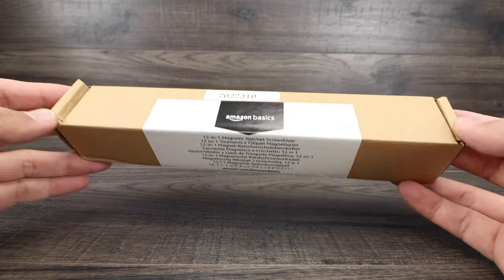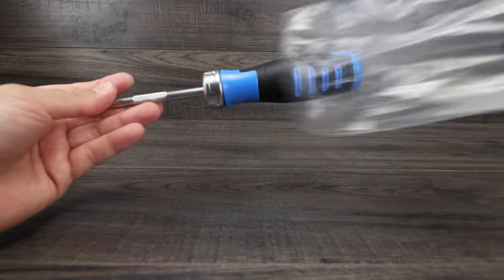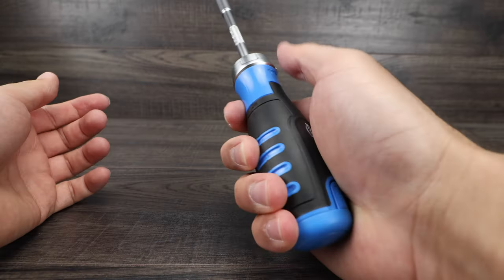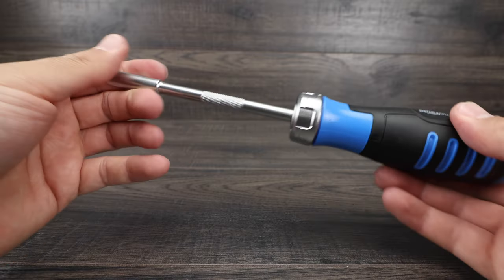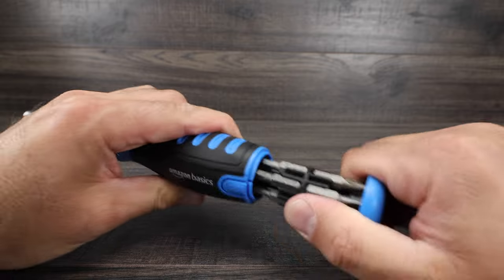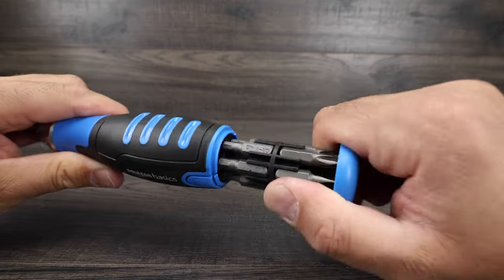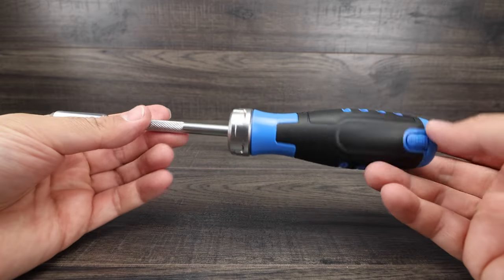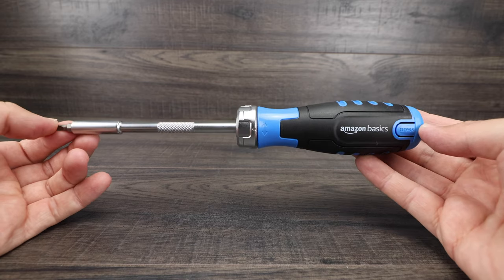Amazon Ratchet Screw Driver - Is It Any Good?